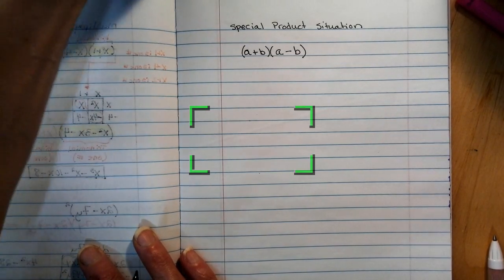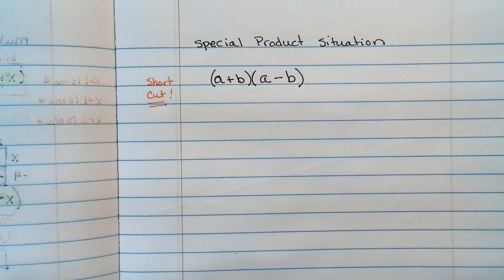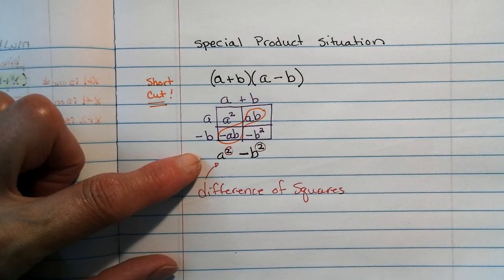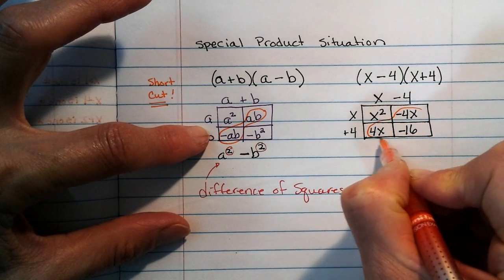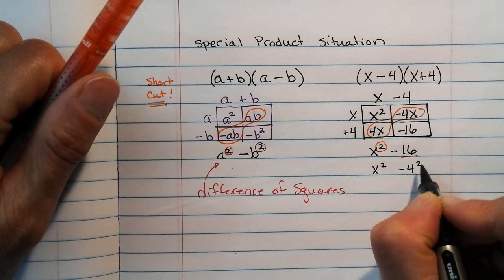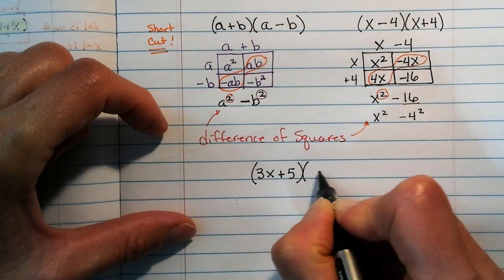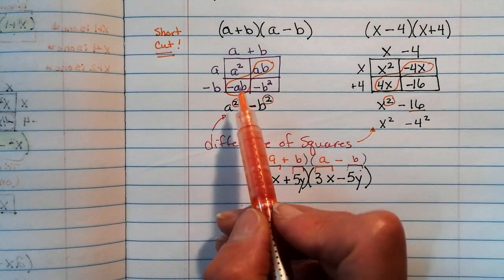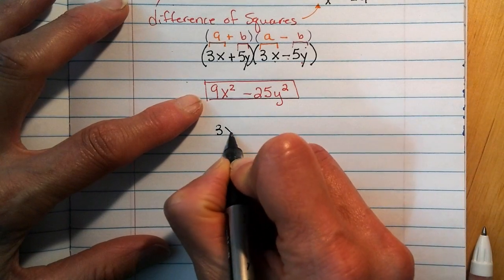U2 3 multiplying polynomials: special situation